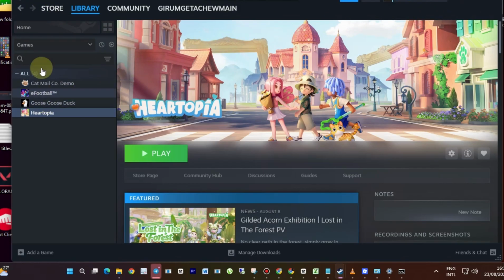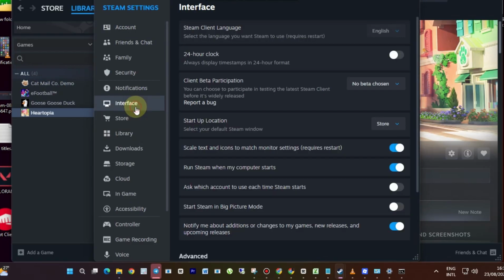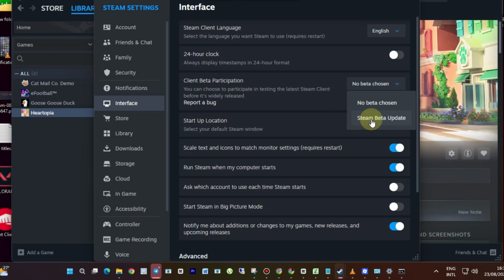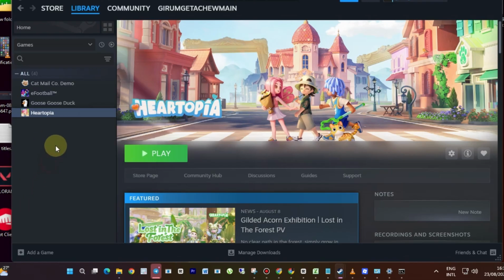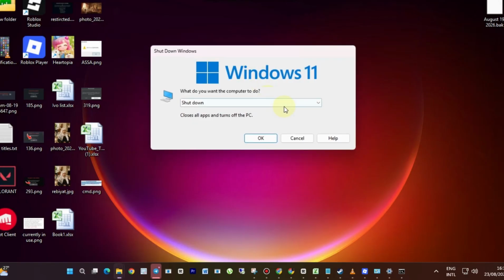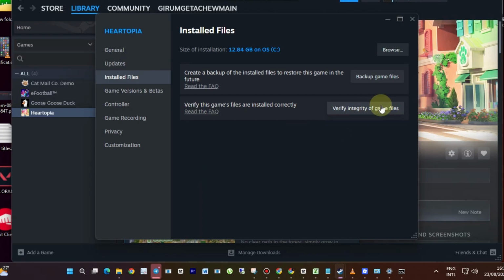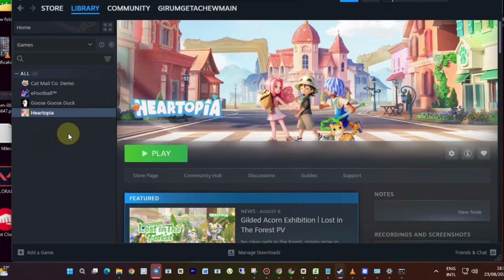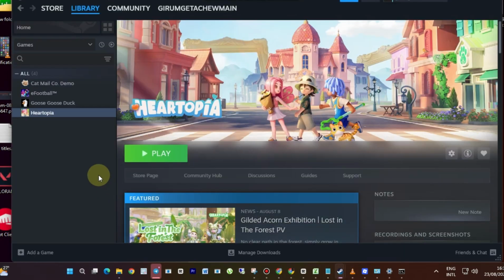How to Fix No Licenses Error SteamTools (2026 Full Guide)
i will guide you How to Fix No Licenses Error SteamTools